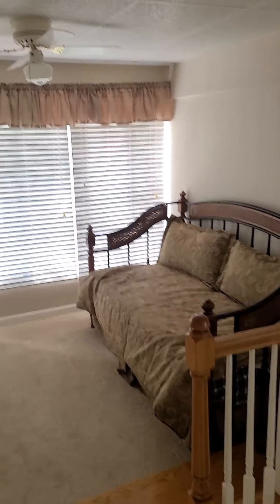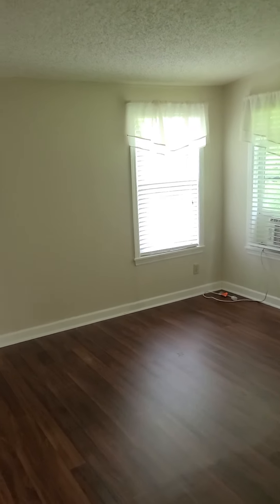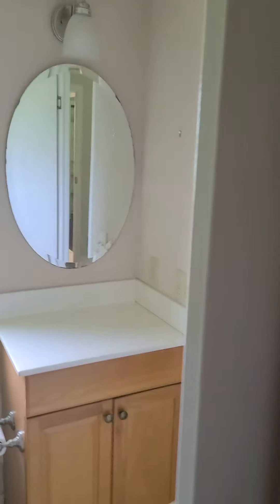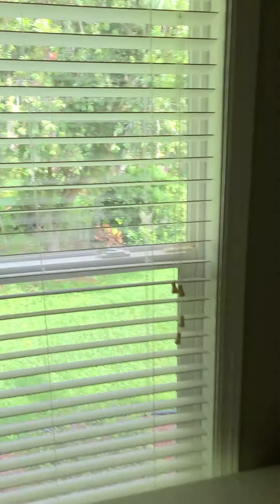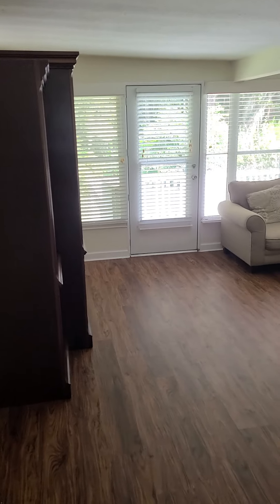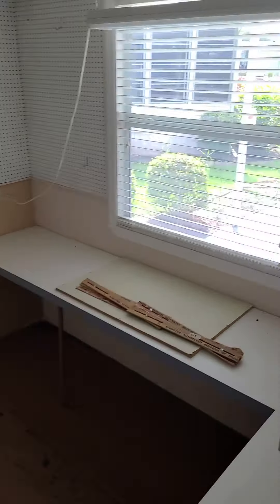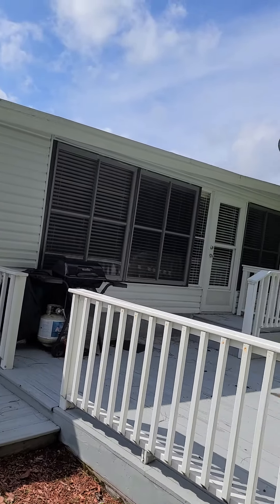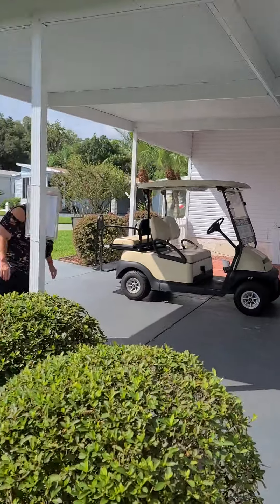Cypress Lakes 55+ Community Lakeland Florida tour of Bogie Circle Home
One of the homes I toured at Cypress Lakes 55+ Community in Lakeland Florida was a nice home on Bogie Circle. It was not on my original list but was suggested by Amy, the Housing Consultant I was working with. I am really happy that she did as this ended up being the home I am purchasing.